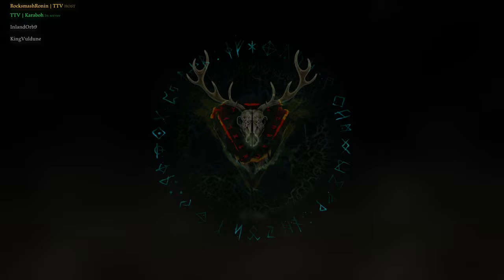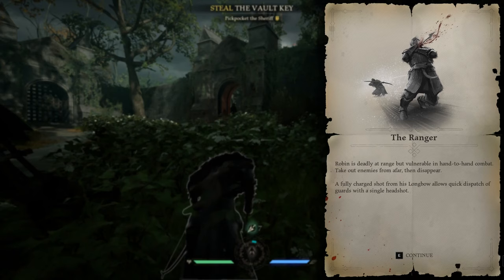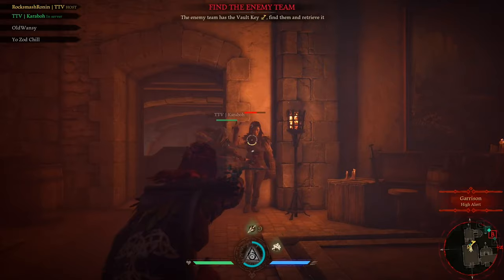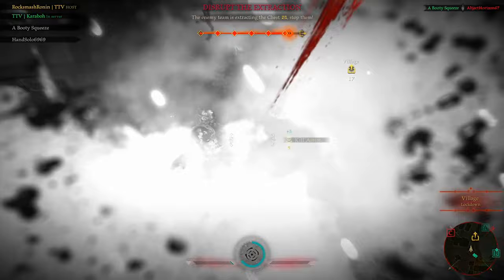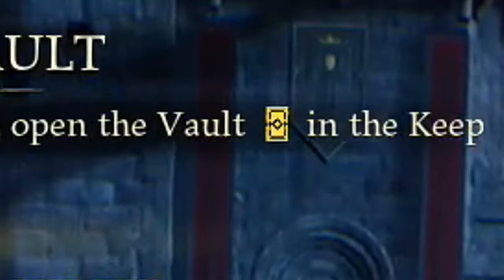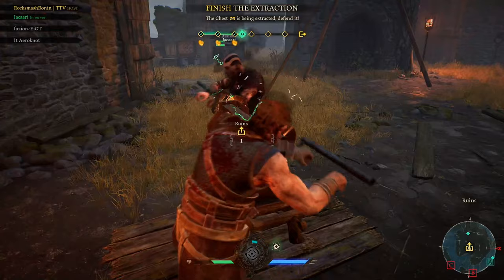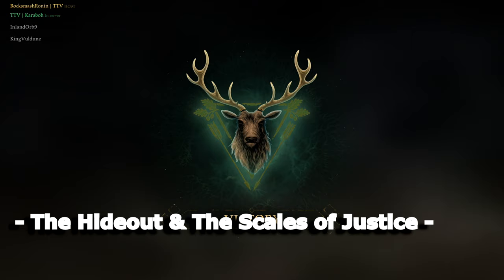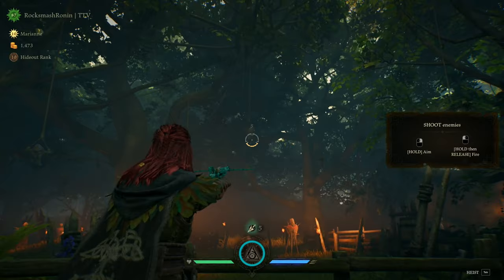Complete Beginners Guide - Tips - Tricks - Epic Gameplay | Hood Outlaws and Legends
Hang out with me when I'm LIVE over on Twitch. I stream regularly every single week!

This video is an ultimate beginners guide to Focus Home Interactive's Hood Outlaws & Legends.

Timestamps:

00:58 - Brief Overview
03:50 - The Characters
04:41 - The Tutorial
05:00 - The Game Interface
06:26 - Character Highlight - Robin
06:53 - Light Melee Attacks
07:07 - Running Melee Attacks
07:32 - Heavy Melee Attacks
08:01 - Crouching & Stealth
08:45 - Restocking Ammo
08:58 - Shortcuts - Ropes & Side Doors
09:58 - Assassinations
10:37 - Special Abilities
11:14 - Communication
12:00 - Character Highlight - Marianne
12:45 - Stealing the Key
13:03 - Capture Points
13:55 - Distractions
14:38 - Gear & Gearboxes
16:31 - Locating & Opening the Vault
16:59 - Character Highlight - Tooke
17:46 - Escorting the Chest
19:46 - Extracting the Chest
20:28 - Character Highlight - John
21:35 - Blocking & Parrying
22:47 - Melee Combat Lock-on
23:24 - Evading
24:06 - The Hideout & The Scales of Justice

- Game Overview -

The player assumes control of an outlaw who must infiltrate the keep of an authoritarian power named the State, and compete against a rival team to steal the treasure hidden in the keep's vault.

- Game Type -

PvPvE
Player vs Player vs Environment
Two teams of 4 go head-to-head in combat to see who can steal a chest full of gold and extract it from a neutral AI-controlled 3rd party.